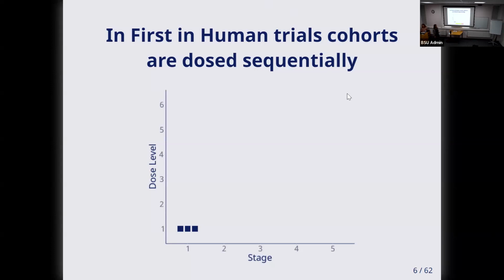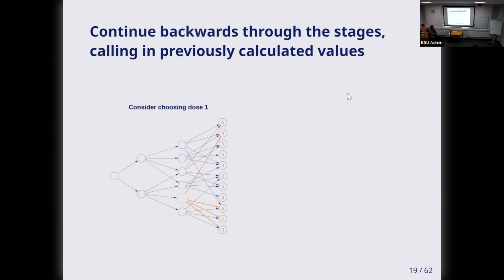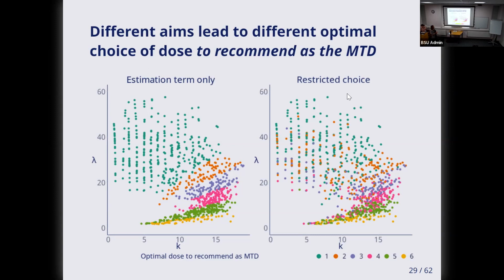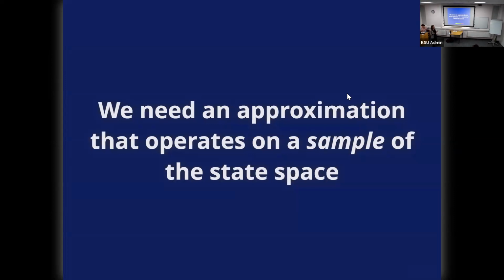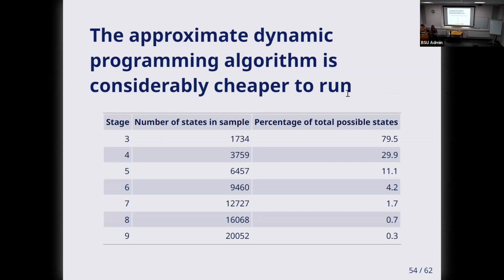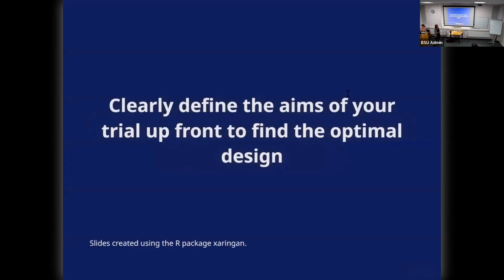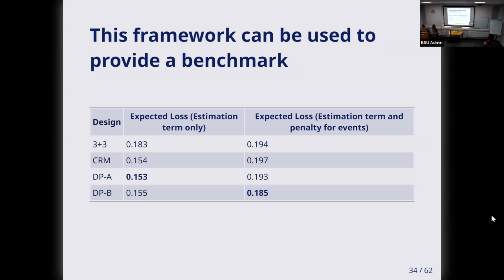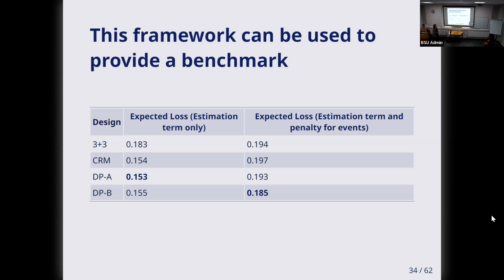BSU Seminar: 'Optimal design of First in Human trials via dynamic programming'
Speaker: Dr Lizzi Pitt, University of Bath

Abstract: What is the best design for a First in Human trial? The answer to this question depends on the aims and constraints of an individual trial.

First in Human trials are conducted sequentially, allocating a dose to one cohort at a time. After observing results from one cohort, trial teams must decide which dose to give the next cohort. We have developed a framework to make these decisions optimally. The emphasis is on fully specifying the aims of the trial up front: if you tell us what you want the trial to do, we can find the optimal design for your specific trial.

We obtain optimal designs via dynamic programming. This requires a set of calculations to be performed for every possible data set at each stage of the trial. Even with a small sample size this state space is large, and prohibitively large when it comes to considering phase I trials with a safety and an efficacy endpoint. We consider reformulating the state space as the space of posterior density functions for the dose-response model parameter and adapting the dynamic programming algorithm to a sample of this space. This produces a design that is a good approximation to the optimal rule produced by performing dynamic programming on the space of all possible data sets. We use this approximate version of the algorithm to find an optimal design for a First in Human trial with both a binary efficacy endpoint and a binary safety endpoint.

Different sets of aims lead to different optimal rules. This highlights the importance of clearly defining the trial aims up front and choosing a design that meets those aims. This framework enables objective comparison of phase I trial designs to find the optimal design for a specific trial.

*Hybrid seminar organsied by the MRC Biostatistics Unit on Tuesday 10th May 2022

*Note: Apologies, a few minutes missing near the start of the seminar.